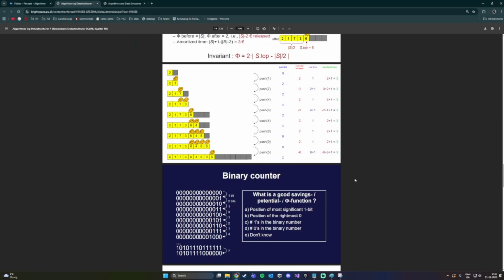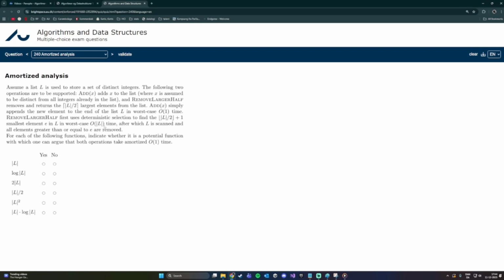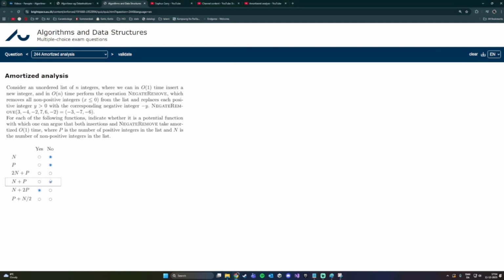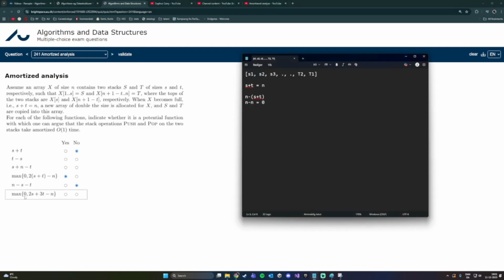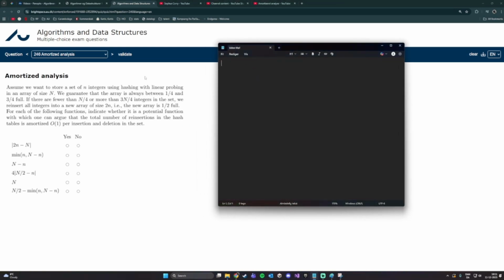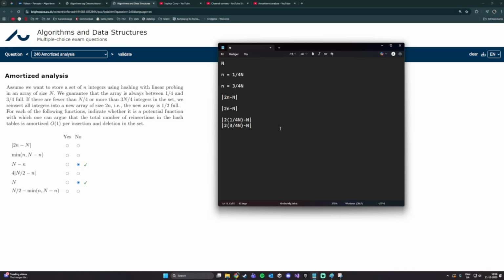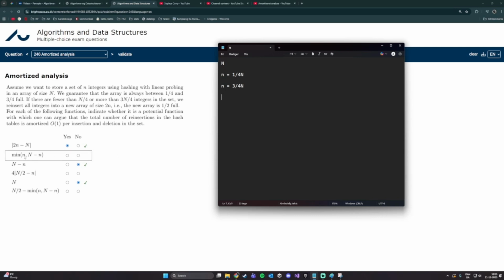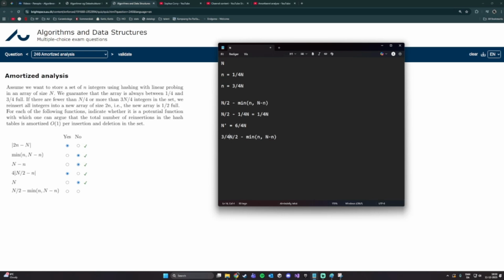Amortized Analysis guide (english)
One year ago when I had to take the algorithms exam there were no good resources or explanations for the weird answers to the amortized analysis quiz questions. There was one video of some guy who went through a whole exam and taught us how to do all the questions but when he got to the amortized analysis questions, he simply skipped them! Watching the lectures made no difference. So I thought to myself "Fine, I'll do it myself", and so I did, I spent like 4 days figuring out how it works.

Sadly that video was in danish, so I had to relearn it this year and make a new video. The video could be better researched, explained, visualized and organized, that I can admit. But it is still a lot better than no vídeo! (I hope).

So here you go, the definitive guide for getting amortized exam questions right 100% of the time! (no refunds)